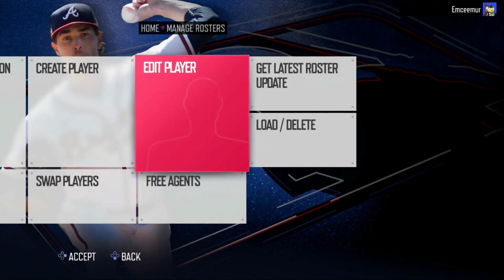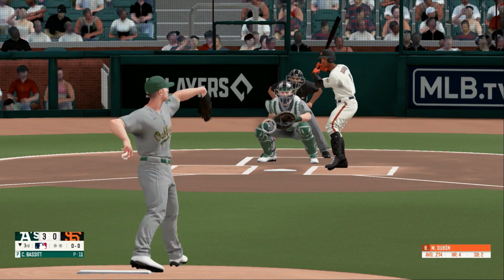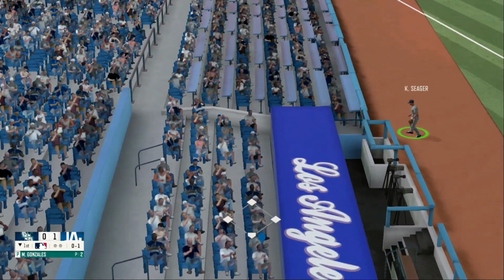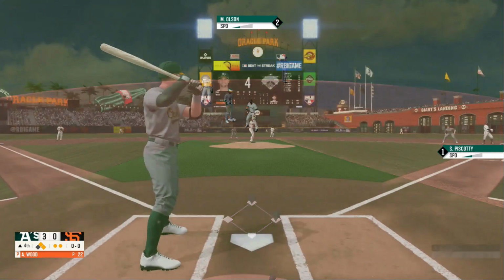RBI Baseball 21 NINTENDO SWITCH Review & Gameplay - Emceemur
It's time once again to review this year's RBI Baseball installment, RBI 21 for the Nintendo Switch. A version that definitely needs in depth scrutiny and play testing. Will it make the grade? Find out in this year's review of RBI 21 on The Emceemur Show!

RBI Baseball 21 - Nintendo Switch
RBI Baseball 20 - Nintendo Switch